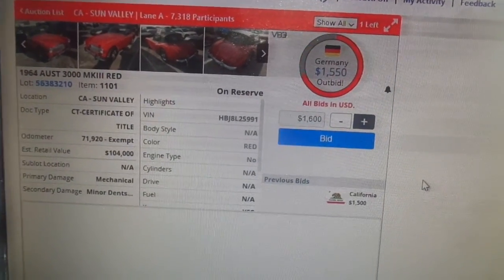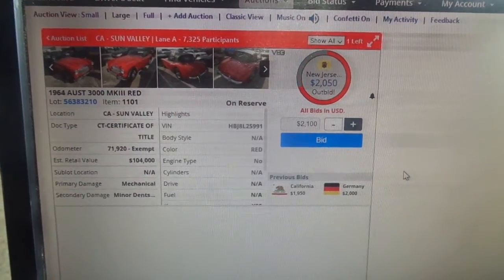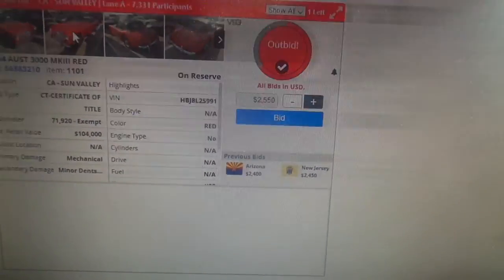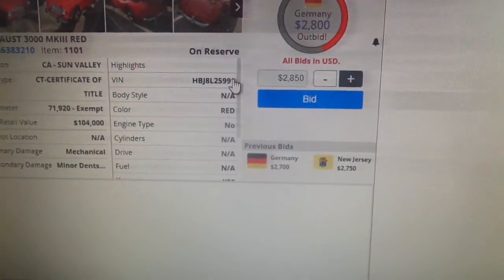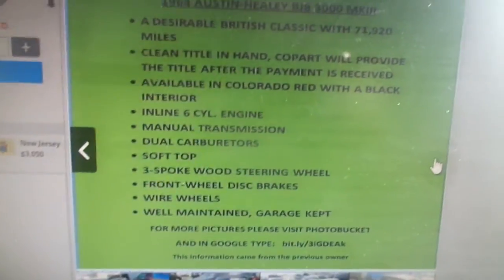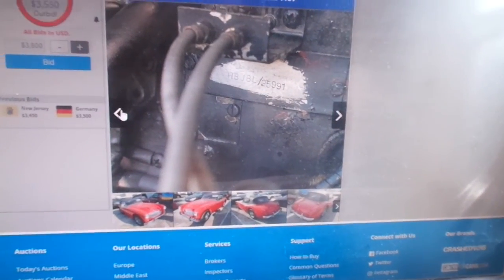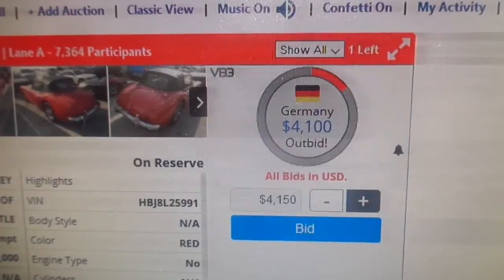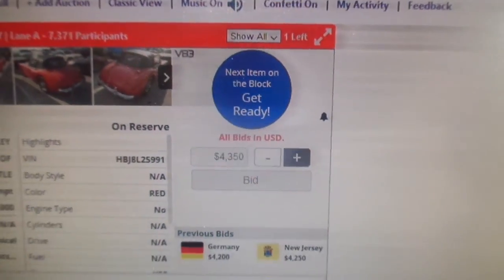MAH03820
1964 Austin 3000 with a clean title at Copart